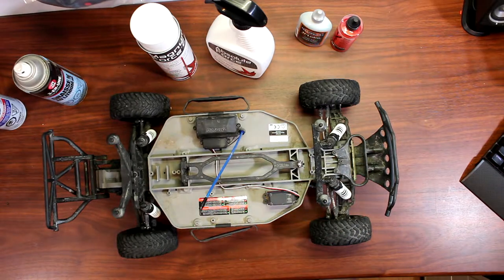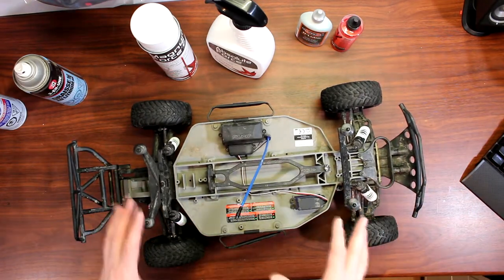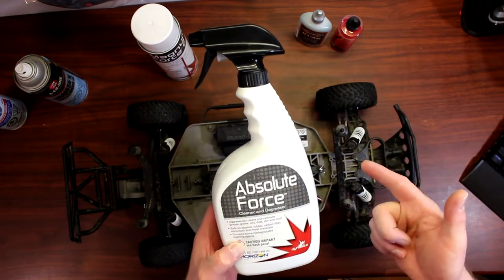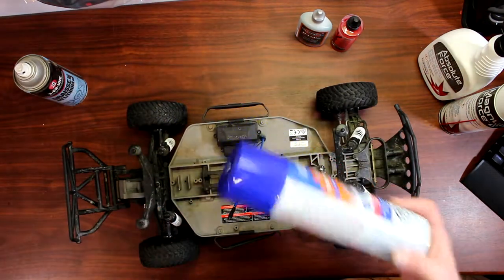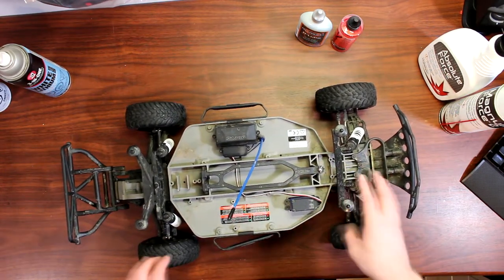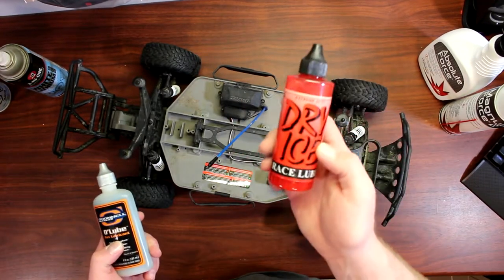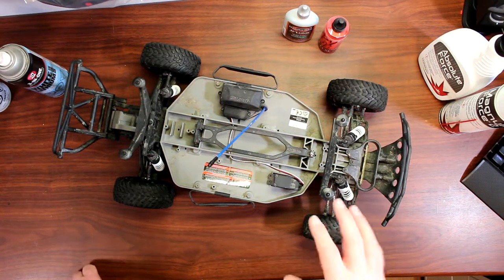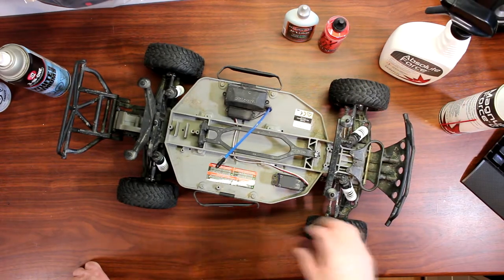How To Clean And Maintain Your RC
How to make bearing cleaner